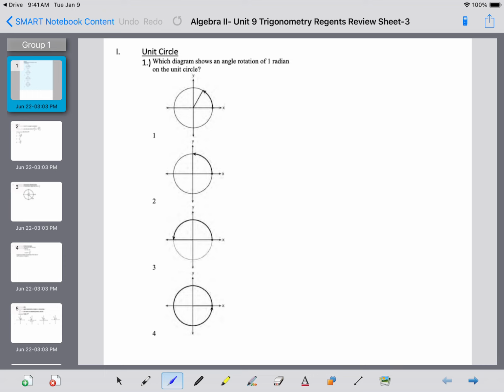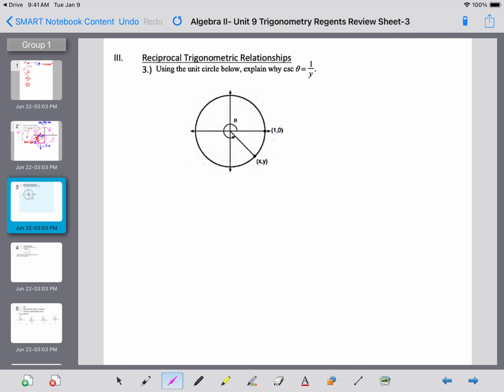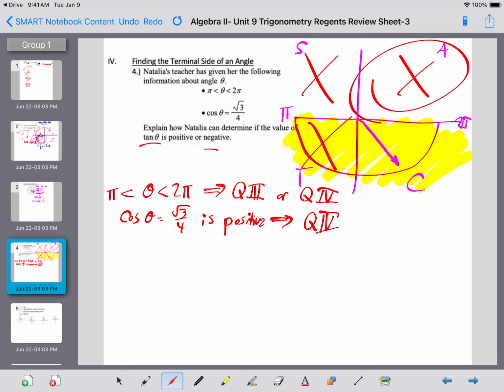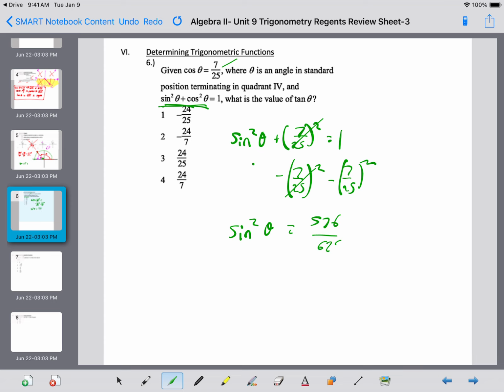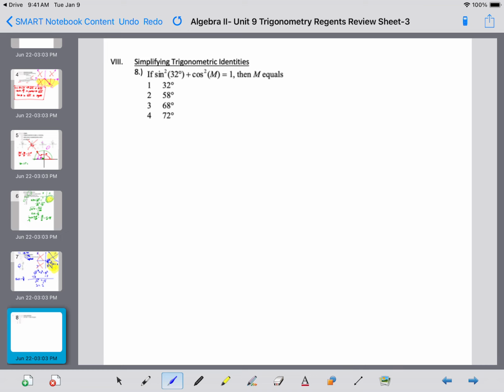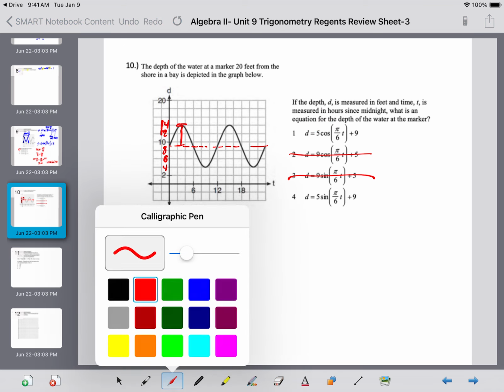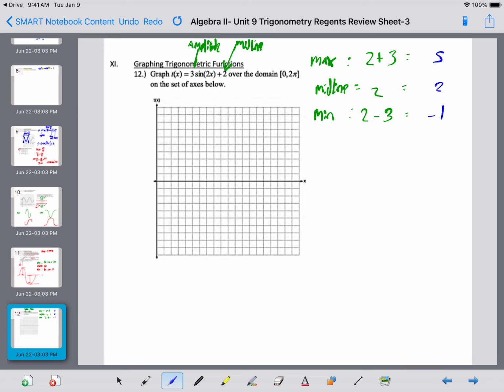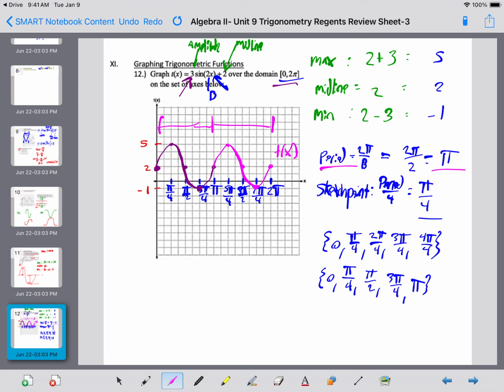Unit 9 Trigonometry Regents Review